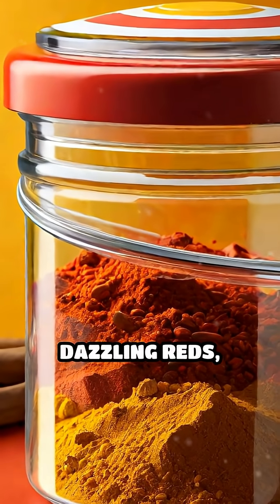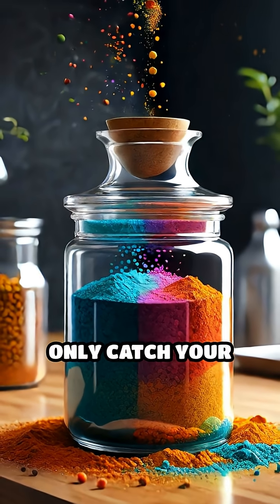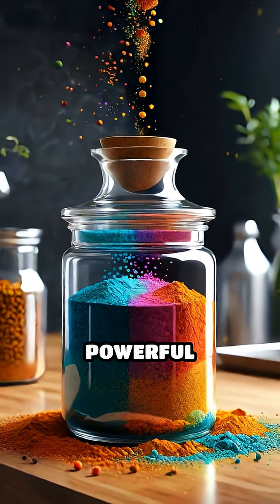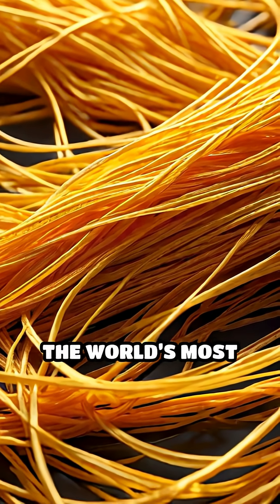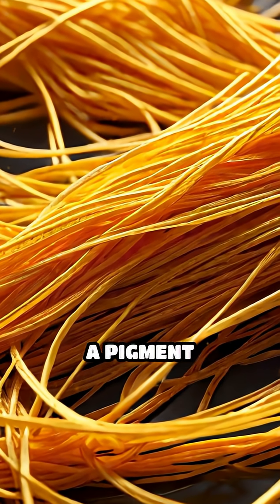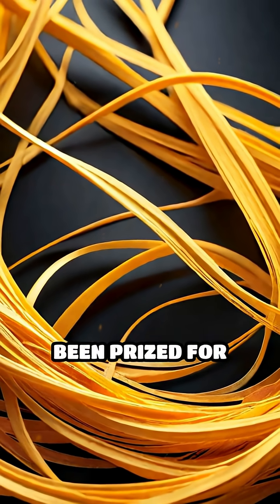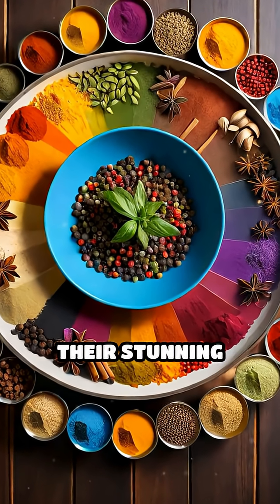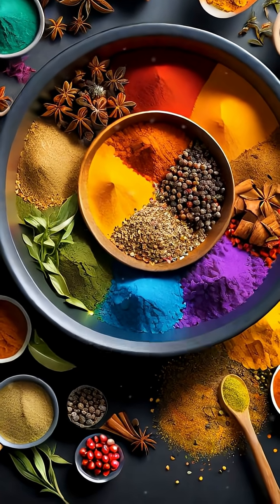Unlocking the Secret Colors of Spices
Ever wondered why spices are so vibrant? Dive into the science of nature’s most colorful pigments.